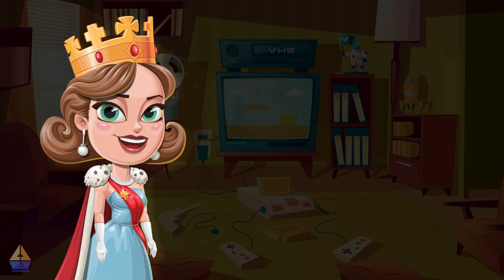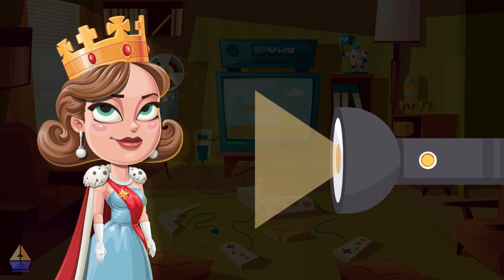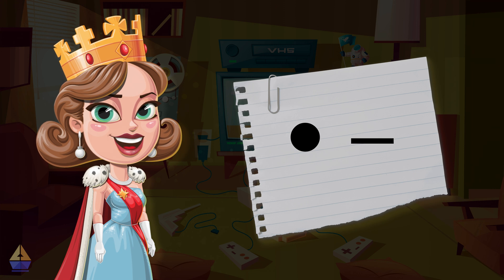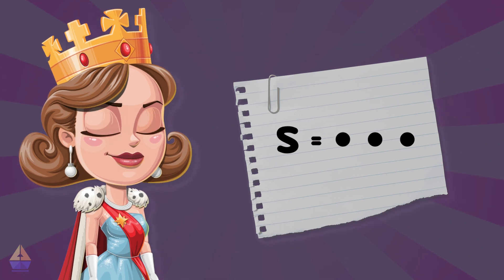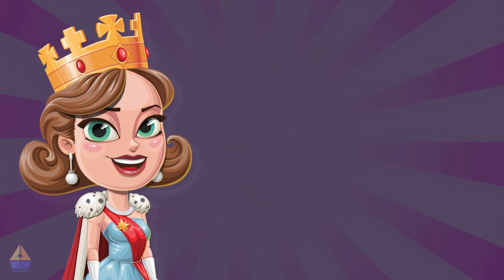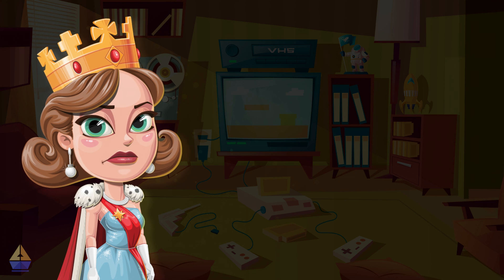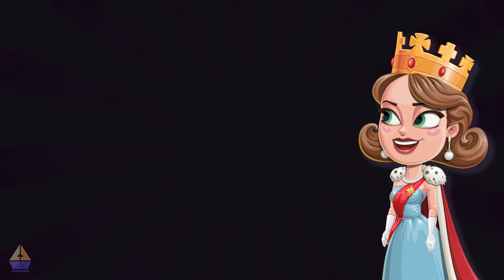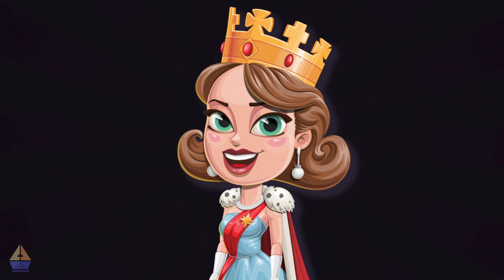1st Grade Science - Exploring Light Communication Devices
👑 Greetings, royal scientists! Princess Lernia is here to shine a light on the amazing ways we use light to communicate! 💡✨

In today’s exciting science lesson, we’ll explore:
✅ Different light communication devices like signal lamps, Morse code, and traffic lights 🚦
✅ How these devices send messages using light
✅ When and why we use light signals for communication

⭐ Fun Experiment Alert! We’ll learn how to send Morse code signals using a flashlight and even spell SOS – just like real-life emergency communication!

🕵️‍♂️ Did you know? Morse code was once a vital tool for secret messages, distress calls, and even wartime communication!

🔦 Get your flashlight ready and join me for some interactive learning and a fun light dance at the end! Let’s earn our ARGO STAR! 🌟

ArgoPrep is Approved Vendor on the ClassWallet marketplace as well as on

If you are interested to explore our online Math, English and Science learning platform visit us at: argoprep.com